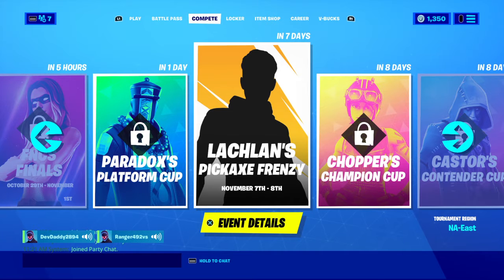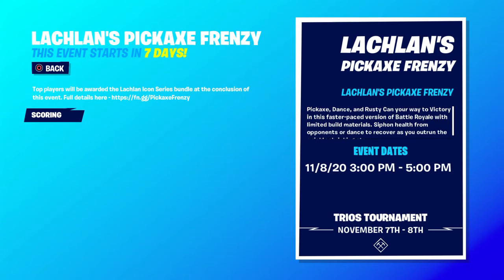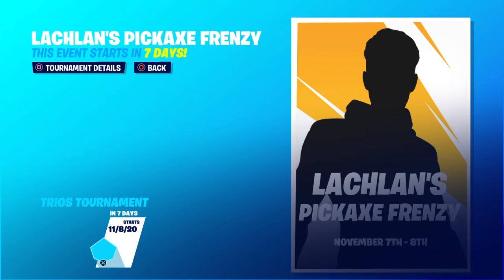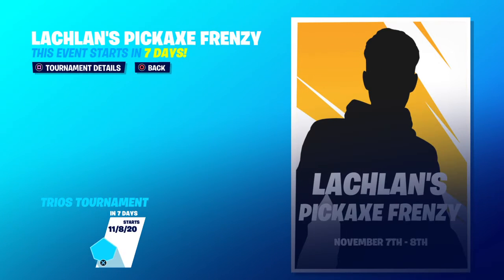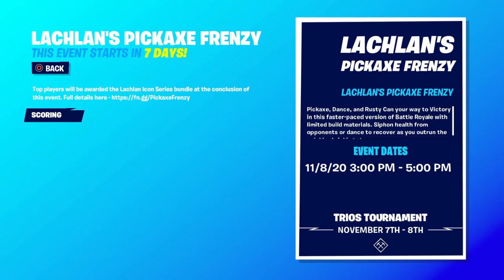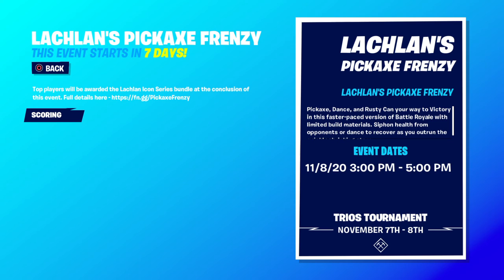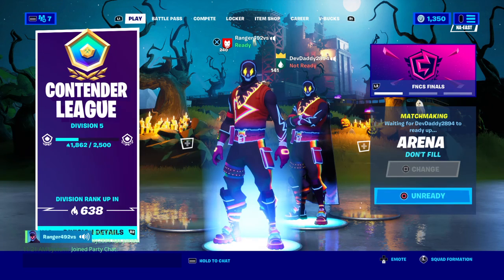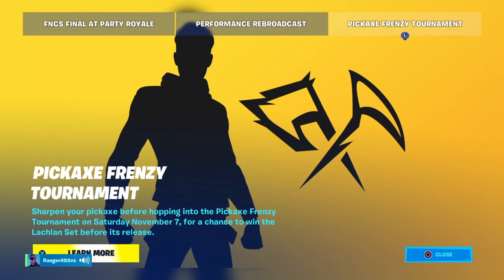How to get lachlan for free